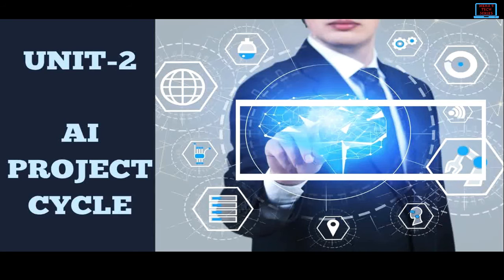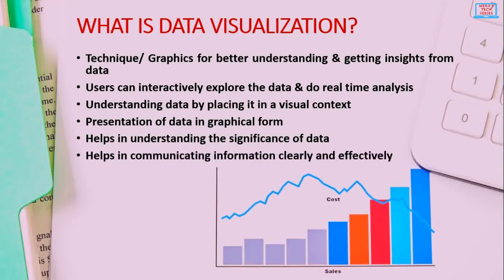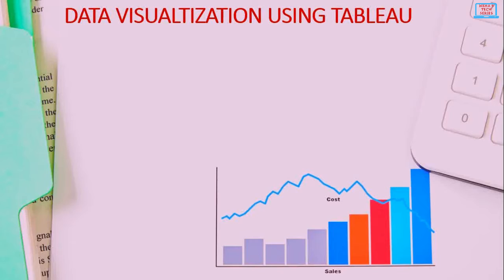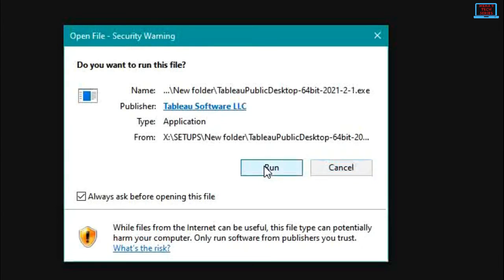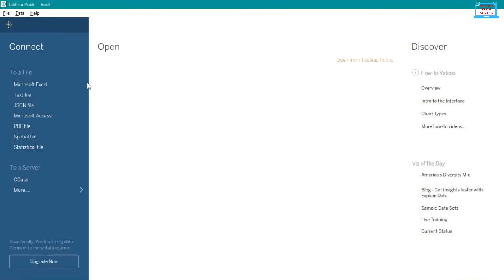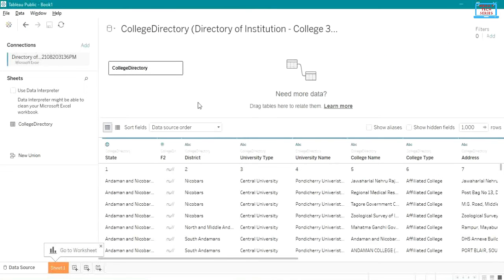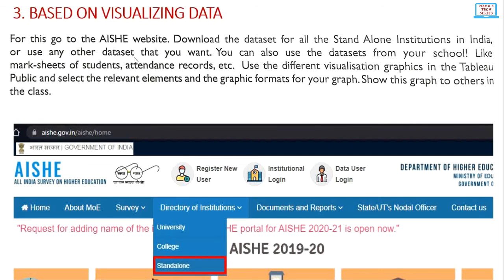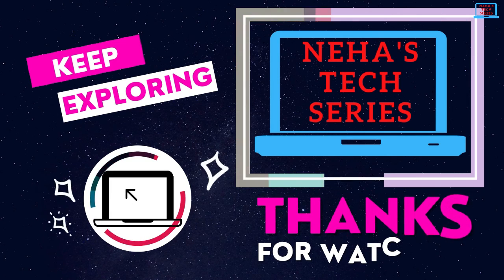UNIT 2 AI PROJECT CYCLE SUB-UNIT 2.3 DATA EXPLORATION CLASS 9 CBSE (AI-417)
TOPICS COVERED:
Need of visualizing data
Ways to visualize data using various types of graphical tools
Understand the purpose of Data Visualization
Decide what kind of data is required for a given scenario and acquire the same
Select an appropriate graphical format to represent the data acquired
Presenting the graph sketched
Use various types of graphs to visualize acquired data